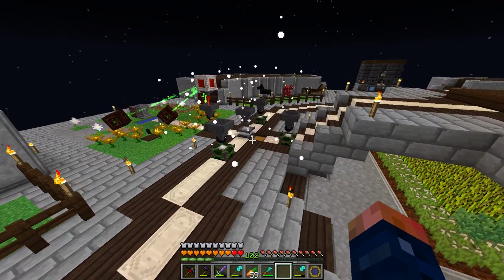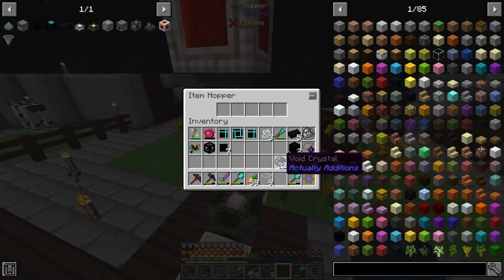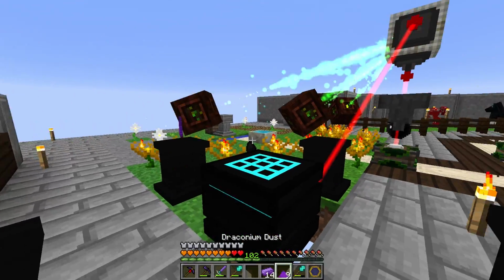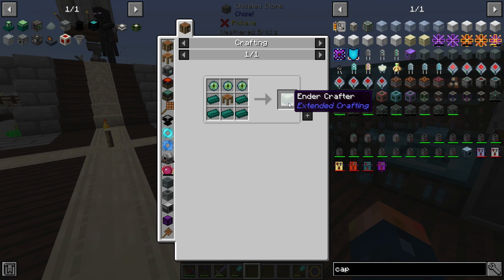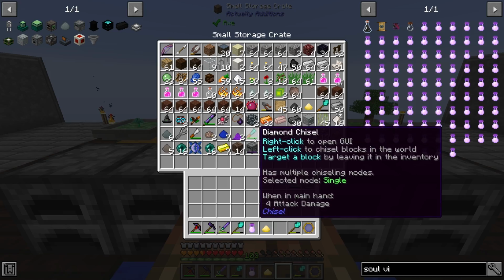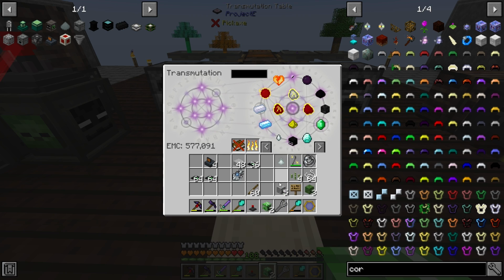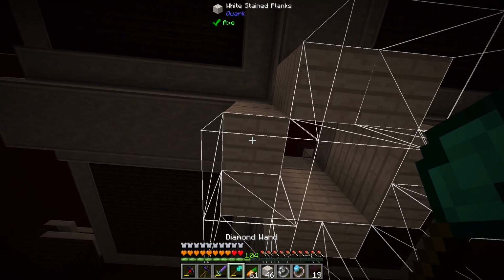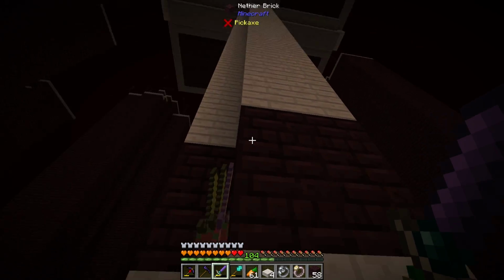Equivalent Skies Ep. 5 (EMC) Wither Skull Farm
► Equivalent Skies

 Equivalent Skies is an expert pack based on ProjectE. The pack isn't supposed to be difficult or grindy, it's just supposed to put the ProjectE start on the level with the other skyblock companion mods and give you a progression line to follow rather than just making you OP off the bat. I think you'll see what that means in the first minute of playing the pack. You're not going to be overpowered, at least not until the end, and to progress, you are going to need to set up a good bit of automation from the very start. Unlike the rest of the ProjectE-based skyblocks, this one doesn't start you with Ex Nihilo, it's ProjectE and only ProjectE. Your goal in this pack is going to be automating the Mk 7 Energy Collector and Anti-Matter Relay. Its average playtime is around 50h.

Keep Up To Date!